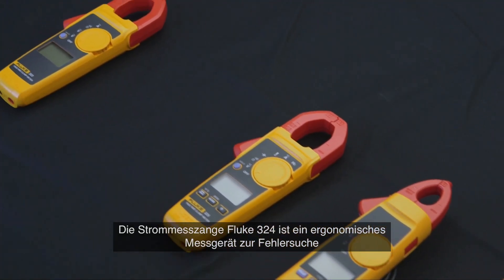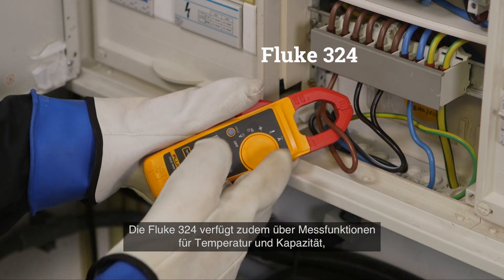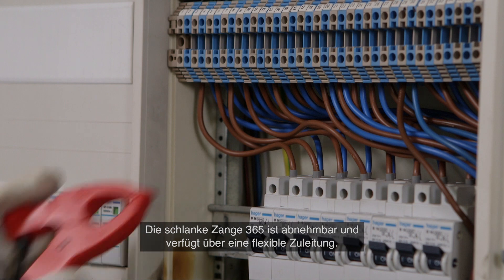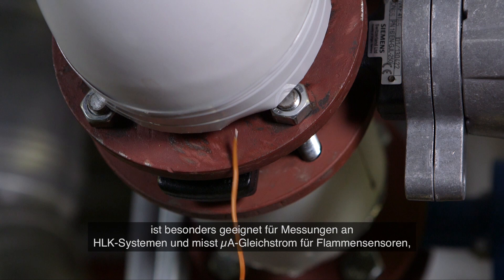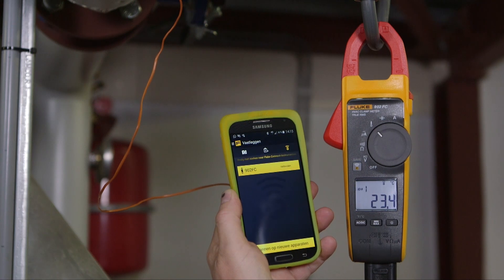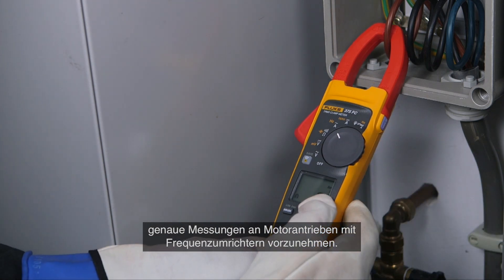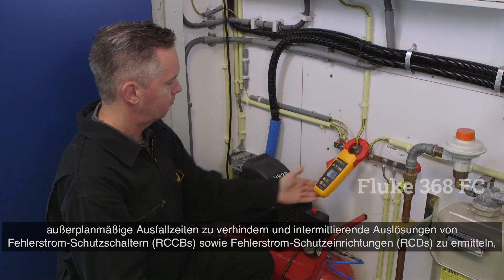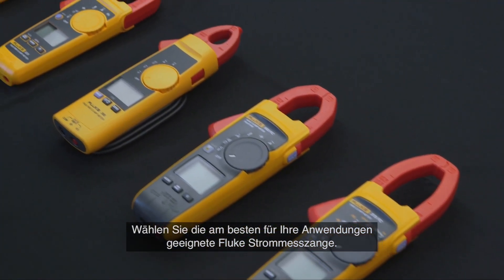5 Fluke Strommesszangen für den Einsatz in Handwerk, Gewerbe und Wohnbereichen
Welche digitalen Fluke Strommesszangen eignen sich am besten für den universellen Einsatz? Schauen Sie sich unsere Strommesszangen Fluke 324, Fluke 365, Fluke 902FC, Fluke 375FC und Fluke 368FC an.